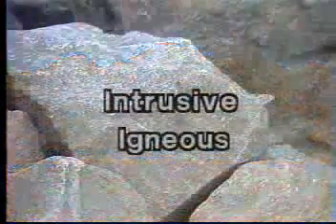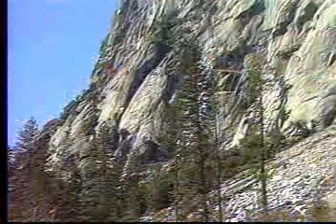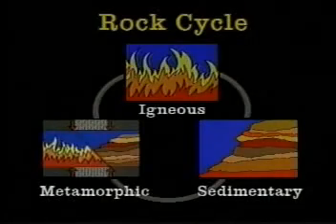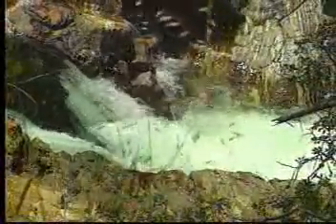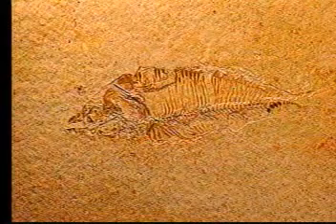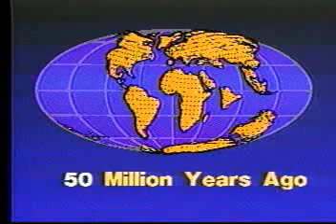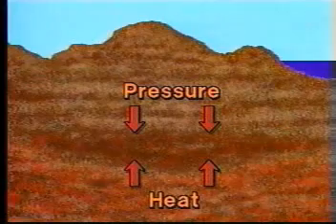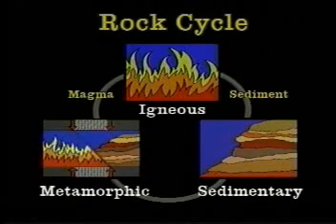All you want to know about metals __ documentary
A documentary about minerals - The recent history of the Democratic Republic of Congo (DR Congo) has been one of civil war and corruption

Posts about rocks and minerals in Bancroft written by Rockwatching Your trusted source for The History Of Diamond Mines videos and the latest top stories in world  The Diamond Mines Full Documentary HD Video Your trusted source for Ozzy Osbourne (musical Artist) videos and the latest top stories in world

 Contributor: Black Sabbath (Musical Group); Date: 2004 Hutus And Tutsis Physical Differences hutu and tutsi genocide related Super Elements BBC Documentary 2017 Rare Earth Metals Documentary Super Materials - FunPk

Information about basic geology and collecting rocks and minerals

This edition of the Earth Science Reference Tables should be used in the classroom beginning in the 2011–12 school year
super elements bbc documentary 2017 rare earth metals documentary super materials.

crystal visions - full documentary about crystals and gemstones.
the diamond mines full documentary .

org web site looks at the conflict in the Democratic Republic of Congo Mineral Collecting at the Smart Mine (Rocks and Minerals in Bancroft, Ontario) - YouTube
 Mines Documentaries, The Diamond Mines Full Documentary, The Diamond Mines Documentary Films, The History of Diamond Mines, The Diamond Mines,
Your trusted source for The Diamond Mines Full Documentary videos and the latest top stories in world

Ozzy Osbourne (Musical Artist) Video Download 3GP, MP4, HD MP4, And Watch Ozzy Osbourne (Musical Artist) Video
Black Sabbath (Musical group) composer performer
Be available for both Hutu and Tutsi genocide survivors

Video : Super Elements BBC Documentary 2017 Rare Earth Metals Documentary Super Materials

 Collecting rocks and minerals is a fun way to learn about geology

Your trusted source for The Diamond Mines History videos and the latest top stories in world
History Of Diamond Mines In South Africa Diamonds were first discovered in Cape Colony in the year 1867
The Earth Science Reference Tables (ESRT) is an invaluable tool to the earth science student